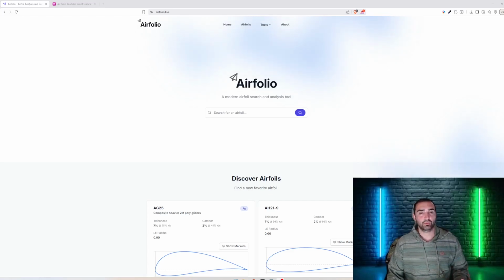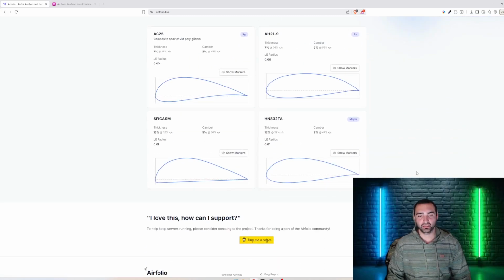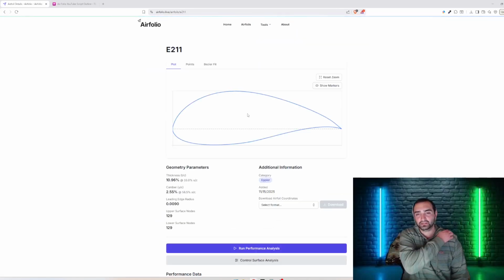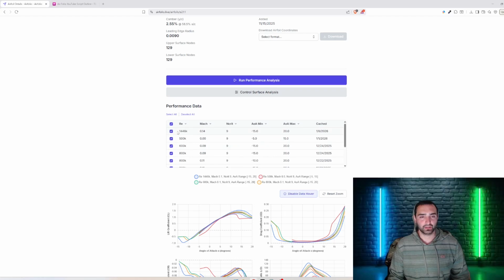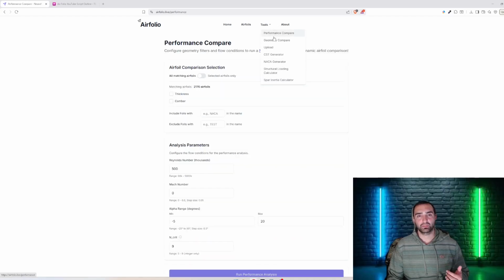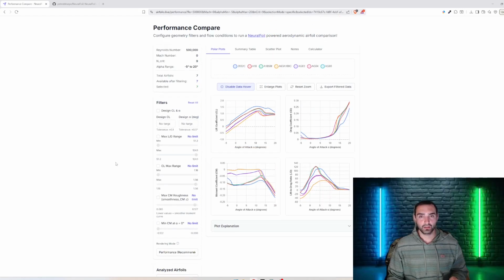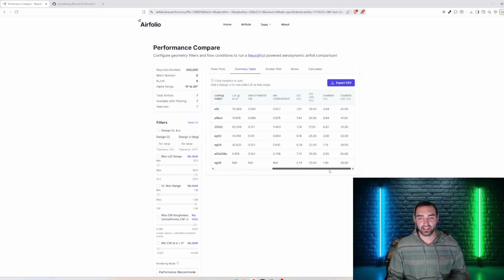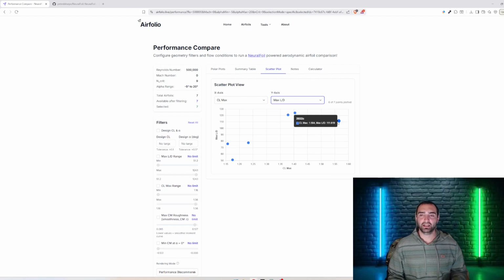A Modern Way to Find the Right Airfoil for Your Aircraft Design Project - Airfolio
In this video, I introduce AirFolio.live, a new web application designed to streamline the process of searching for and comparing airfoils.

I developed AirFolio to address the need for a faster, more user-friendly alternative to existing databases. The tool allows aerospace engineers and students to quickly search for airfoils and compare their performance characteristics across various Reynolds numbers without unnecessary complexity.

Key Features Demonstrated:

- Clean, minimalist user interface
- Instant search functionality
- Filtering by thickness and camber
- Rapid performance comparison across Reynolds numbers